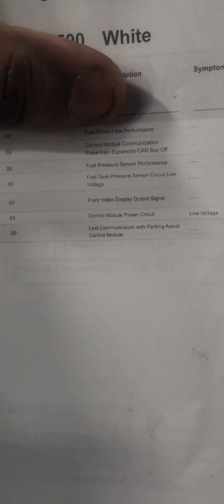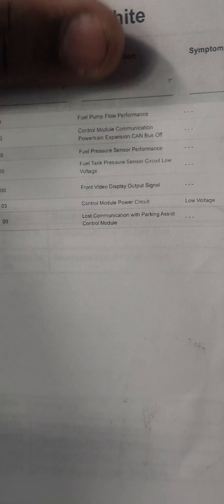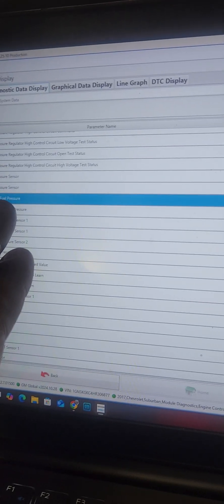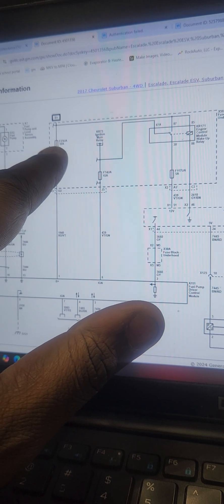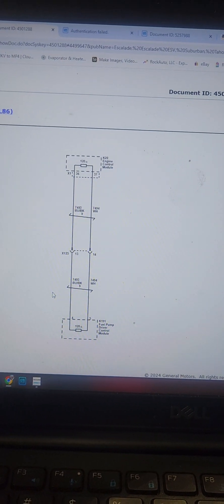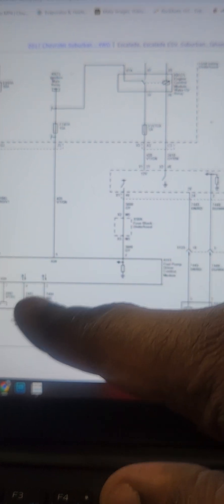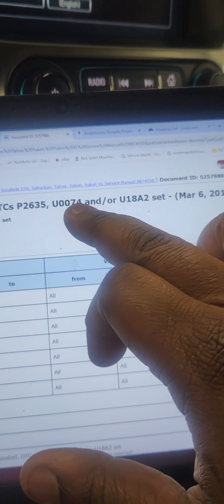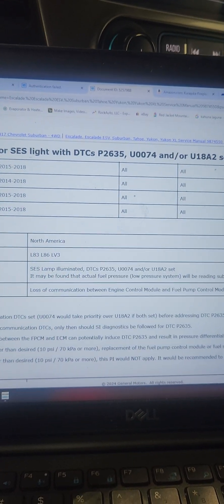CAN bus communication diagnostic Chevy Suburban ,P2635 U0074 P18B4